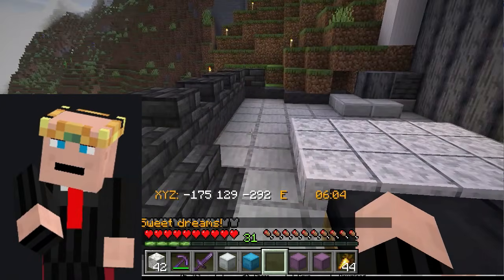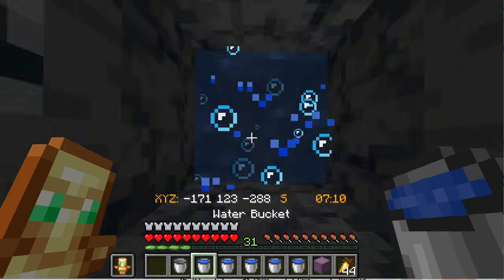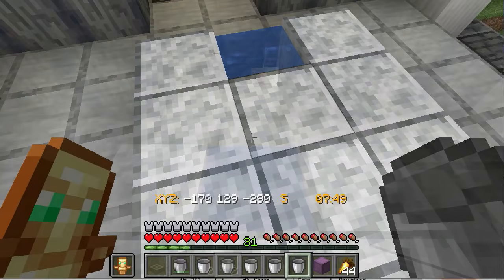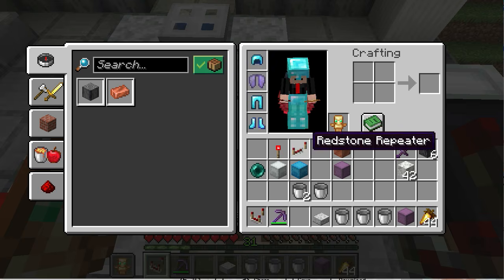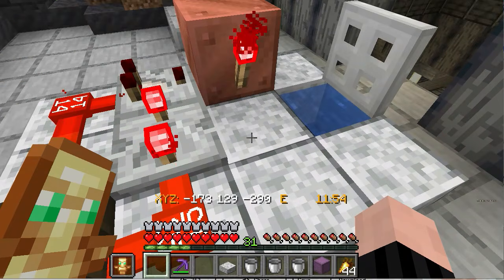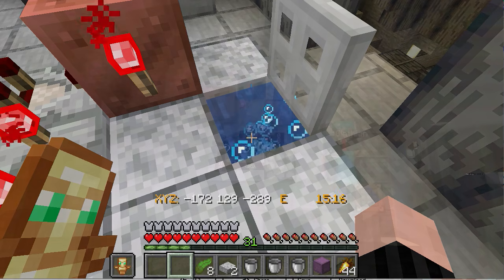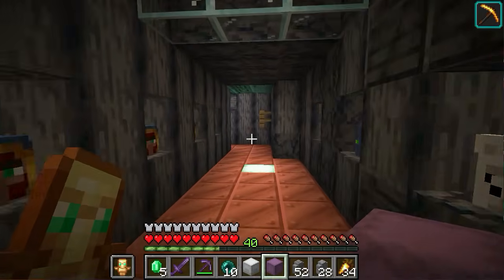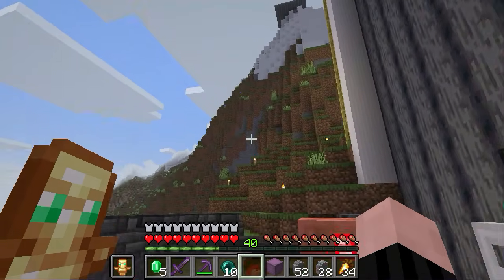Ender Pearl Teleporter That Activates When Someone Sleeps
Today I show you how to make an Ender Pearl Teleporter that activates when someone sleeps in a bed at night.  For it to work you have to wait until night falls and it is completely dark.  The daylight sensor will then output zero.  If you or anyone sleeps through the night you activate the Ender Pearl Teleporter which brings you back from where ever you are located to the place where the Teleporter is located.

This does not work if you go to another dimension.

Help support my projects for as little as a $1 per month & get

One tool I use that I recommend for YouTubers is TubeBuddy